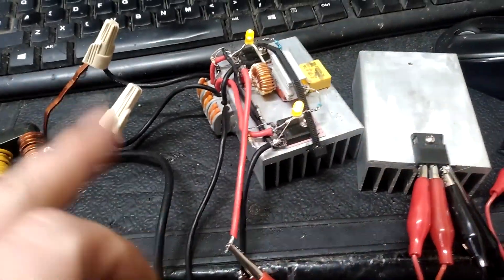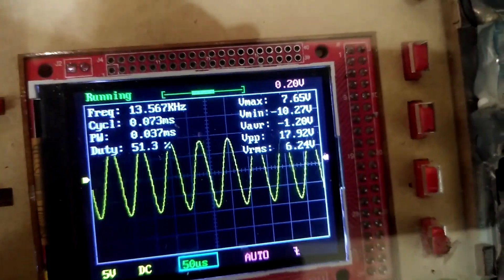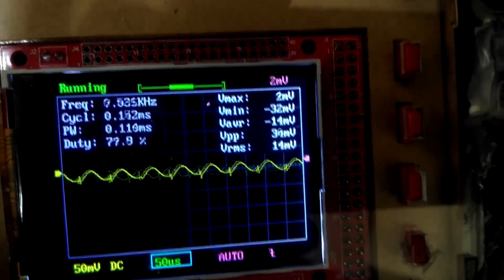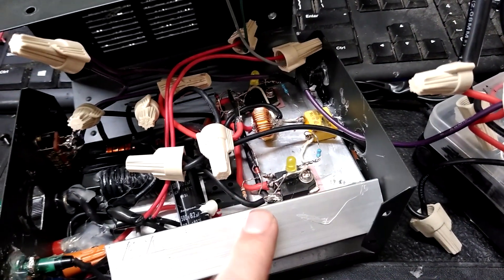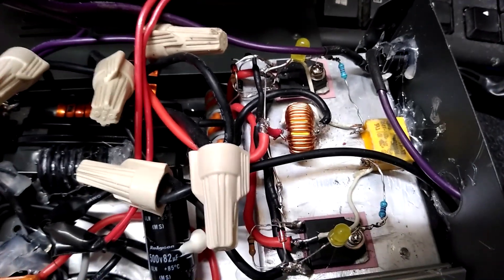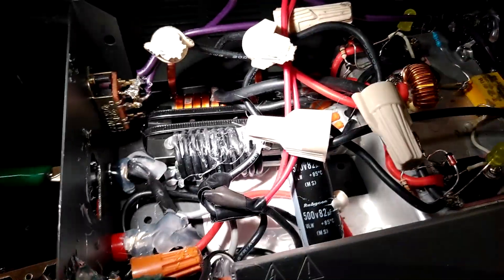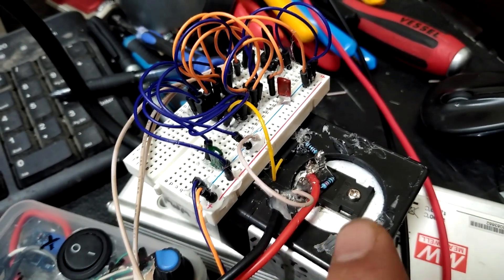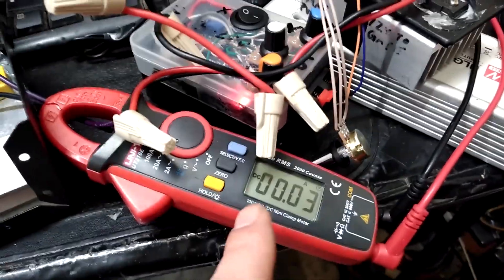PWM + ZVS for Variable Boost/Buck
The ZVS driver frequency is going to be determined mainly by the coils and capacitors. When controlling the on time you can drive a transformer output to below 1v which would be hard to do by just varying an input DC voltage. It does not drive the mosfets in push-pull they are still running at the frequency they want to run because it's not driving the gates it's driving the power supply. As an inverter it would be good for lighting and you could use the PWM drive as a dimmer.

Creating enough off-time also prevents the fets from going into driver-killing permanent lockup.
The drive mosfet technically can just be anything rated for the supply voltage and total amps the ZVS wants to pull. I found that running the PWM at higher or lower frequencies wasn't 100% stable but matching the drive frequencies made it stable down to the mV range. The annoying whine can be avoided but the raising of the frequency came with the sacrifice of less variability.

So with only a 10 or so turn secondary I can get 110v out with my 30VDC input. I'd round it up to make 200v and still use my other 2 turn secondary to get high current lower voltage.  Theoretically the ZVS could push even more power so long as the amps were available and the inductor could take it.

555's are cool but I like the TL494 much better, just seems easier to vary both duty and frequency independent of each other.